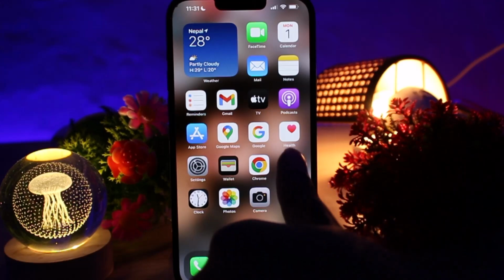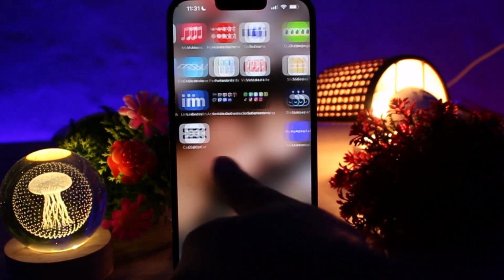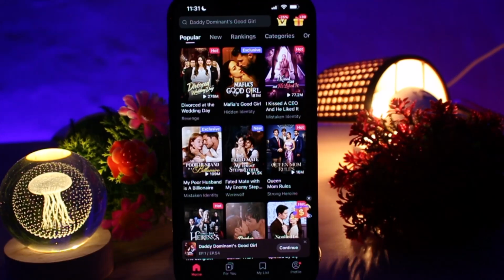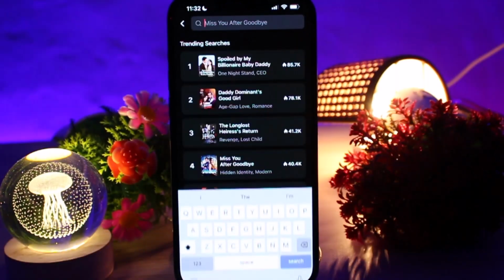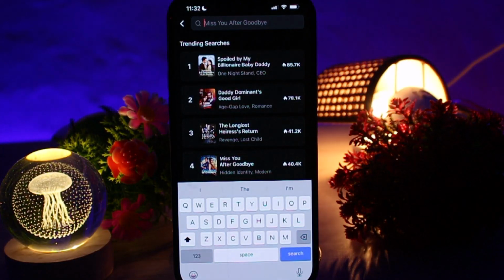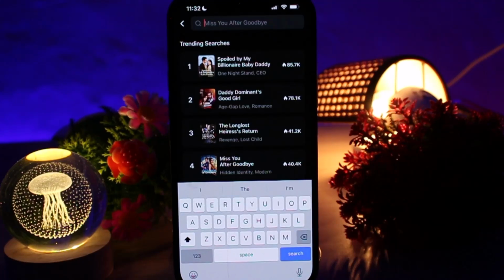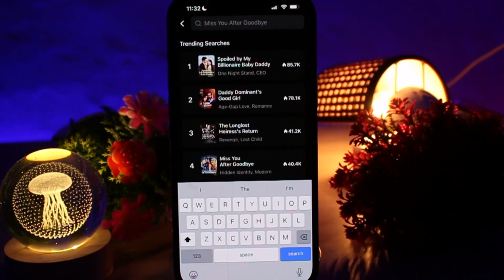How to Quickly Search Any Series on DramaBox App - Here's How You Can Search By Name - 2025